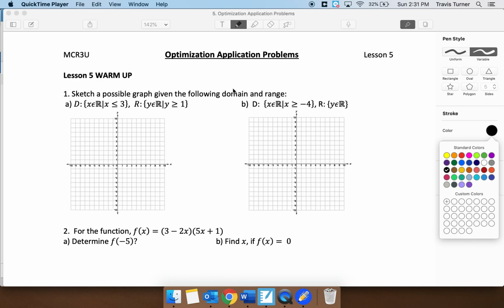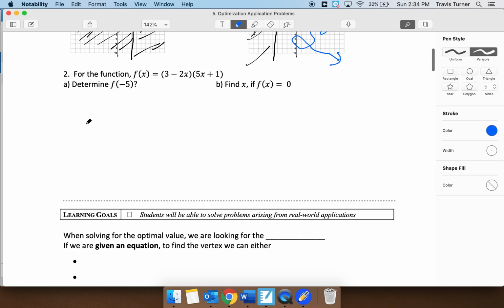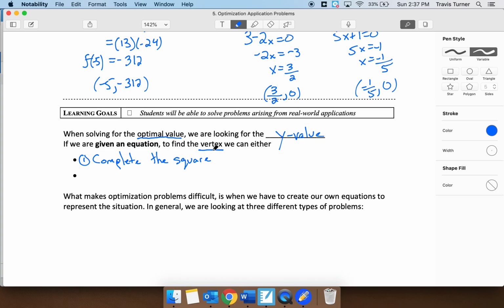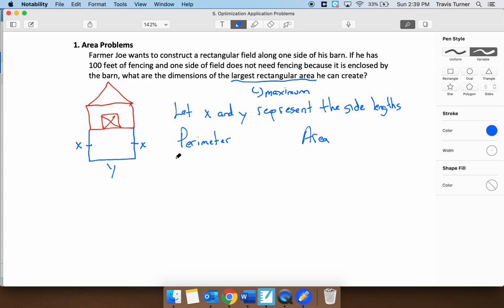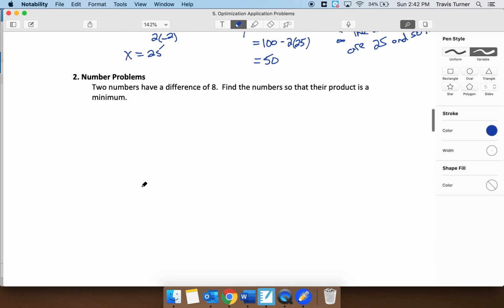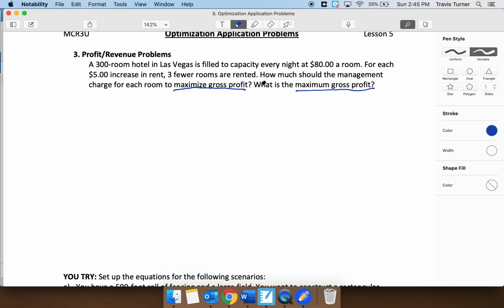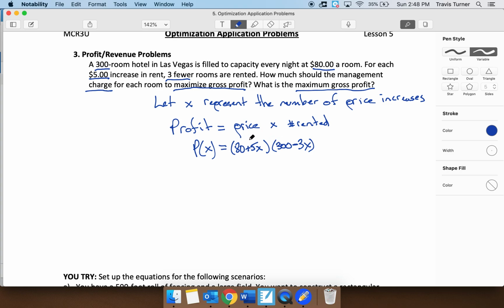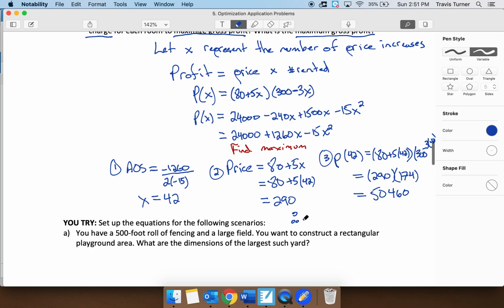5 Application Problems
This Lesson in from Unit 2 - Lesson 5 - Optimization Problems.